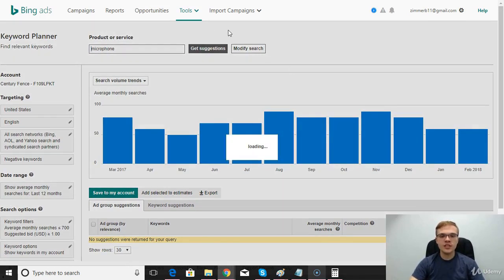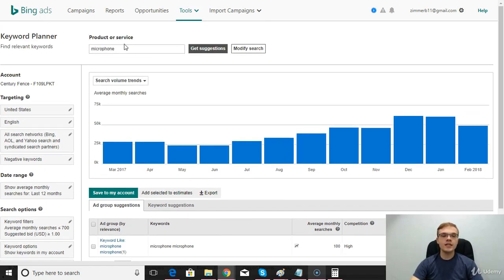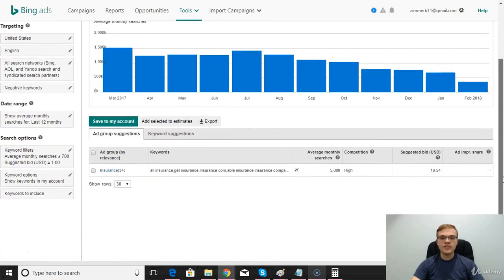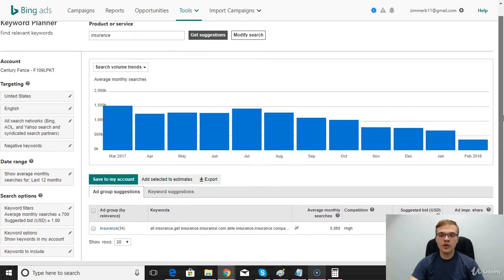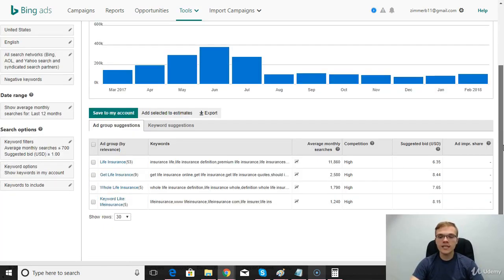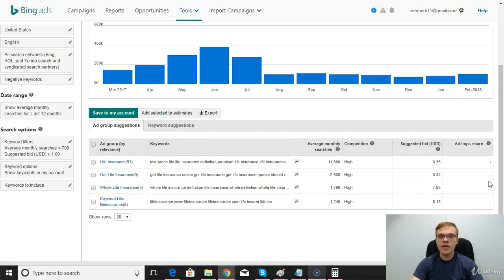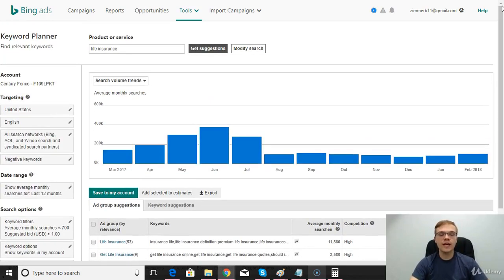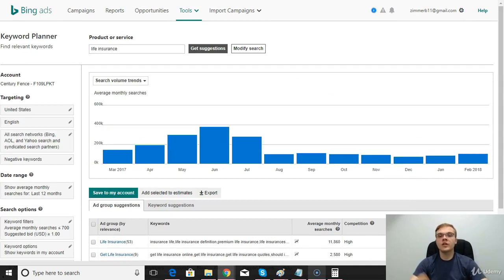The Costs of Keywords :- Ads Full Beginners Guide To PPC For Bing Marketing 09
The Costs of Keywords Overview :- Bing Ads Full Beginners Guide To PPC For Bing Marketing 09

I now want to dive more deeply into really the cost and the really really the what are the costs for the keywords when it comes to big hands and what you should expect. So I'm going to dive really more deeply into that with this video for you. So right here and type in let's just say microphone for example you're going to get some suggestions right now and what's going to come up is then I guess one for whatever reason I guess when you were up here for your microphone and the suggested bed that dollar and 14 cents. So when it comes to cost per click you're of course then paying per click. So when someone is then type in in-seat being or some other search engine that being is affiliated with and they take that in and they click your ad then you're going to be charged as an entree here whatever this is that's suggested.